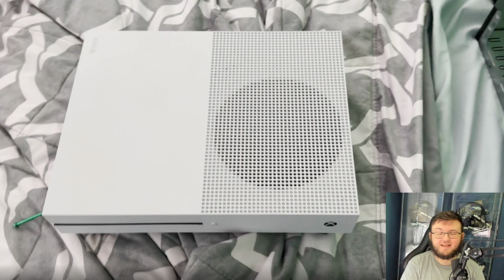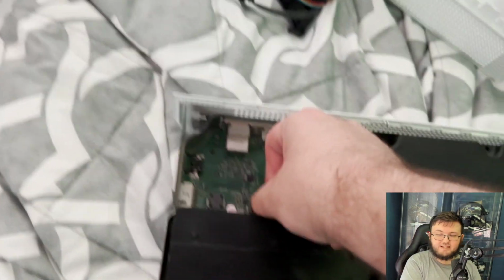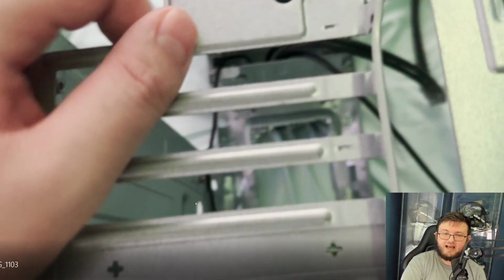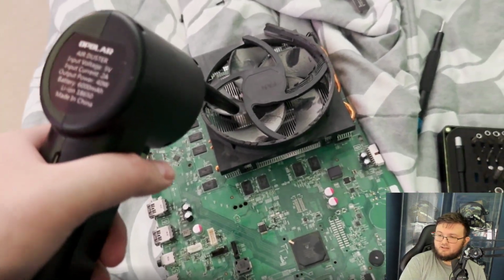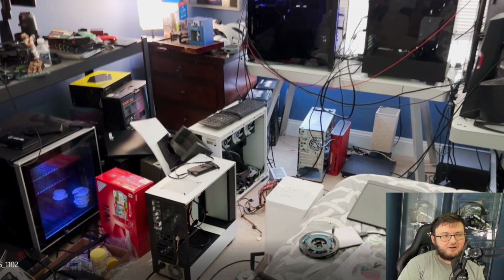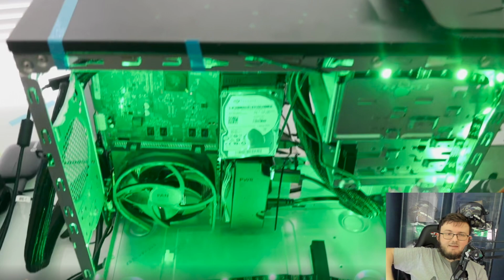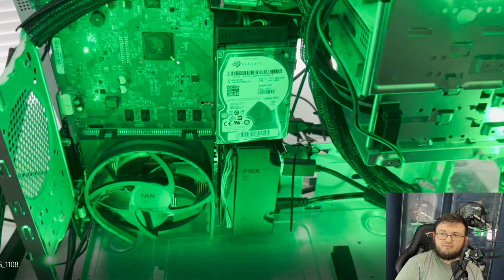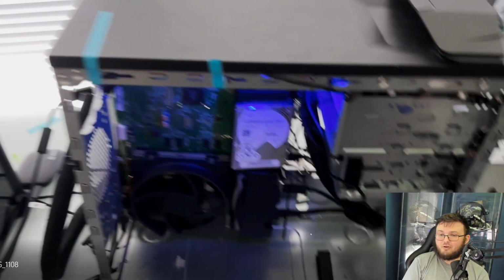I CREATED A XBOX ONE S PC............